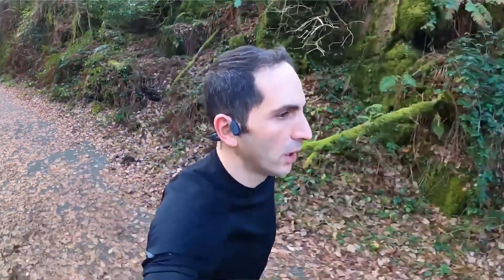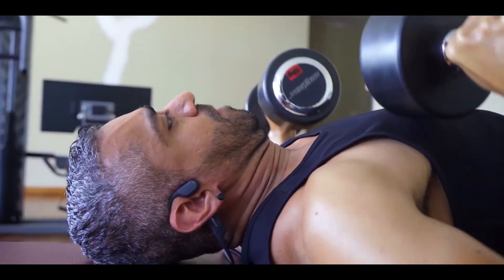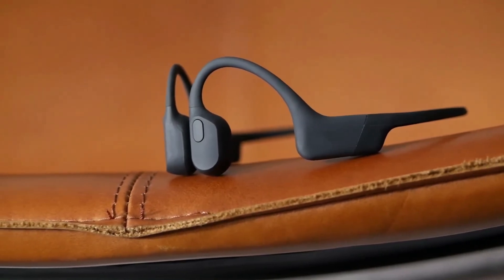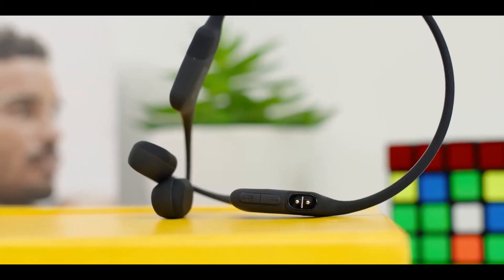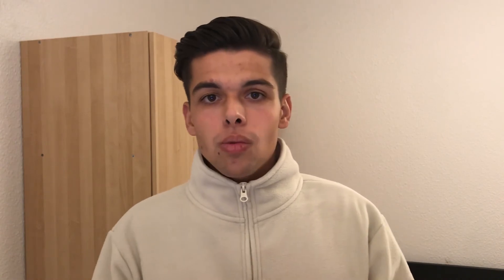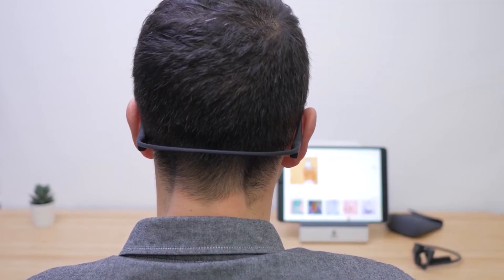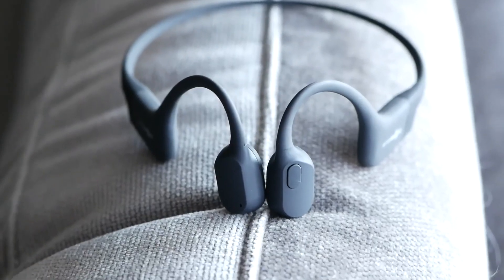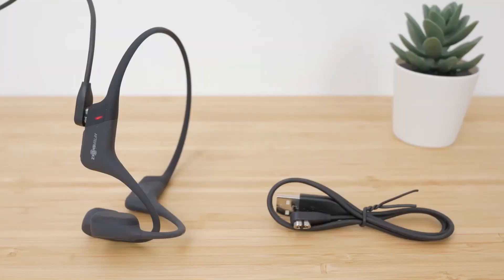Presentation of the BCone Headphone - BHears - FEEL THE MUSIC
This is our brand new BCone heaphone now available !